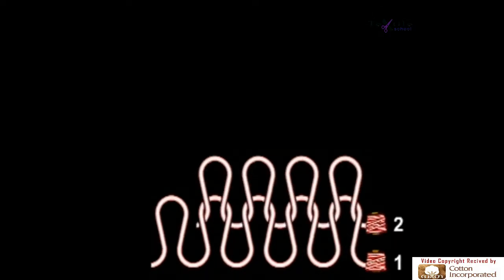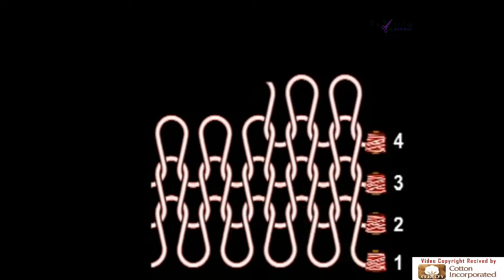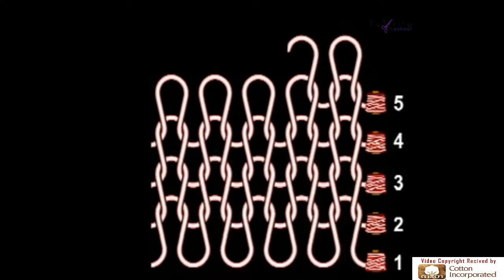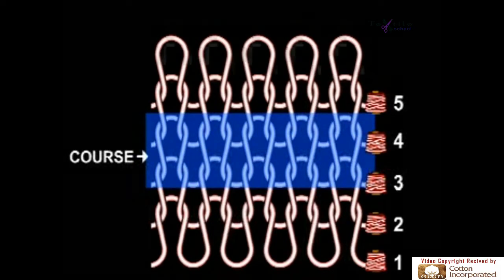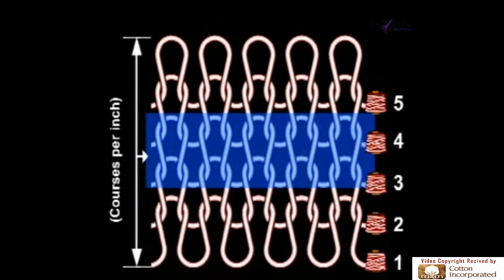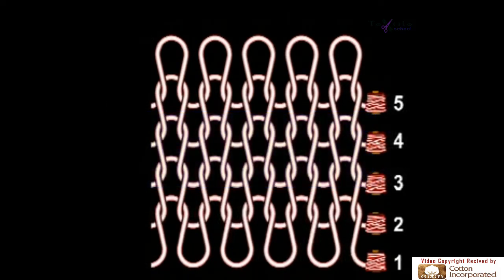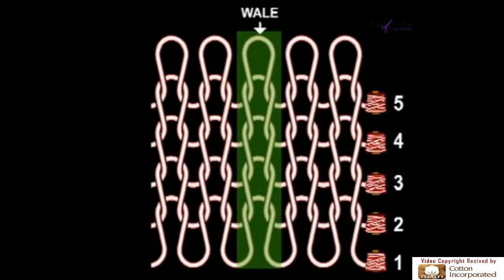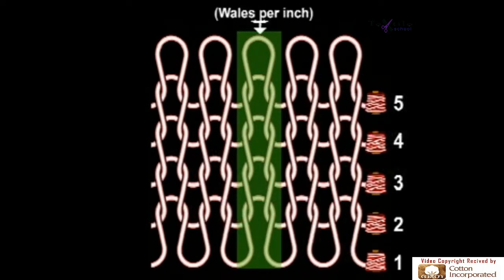Know About Knitting Mechanism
textile industry
textile design